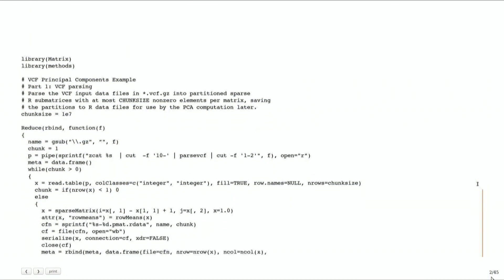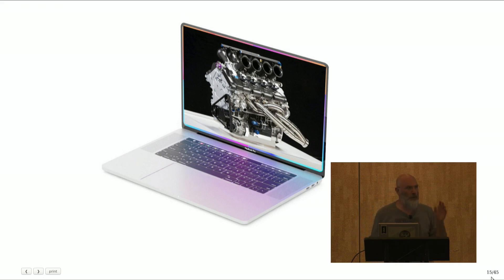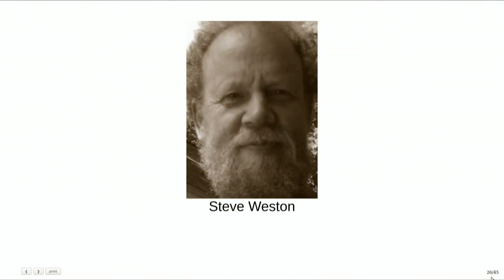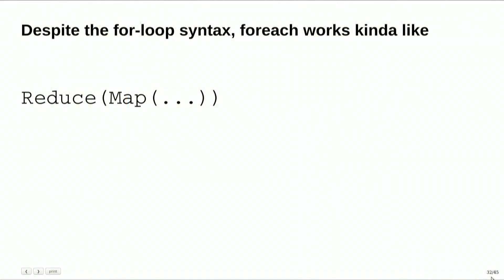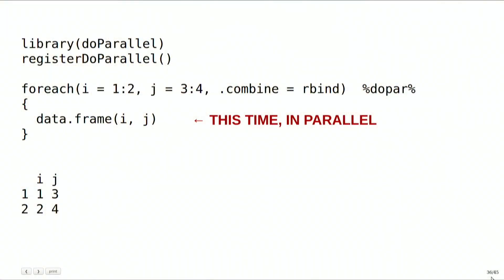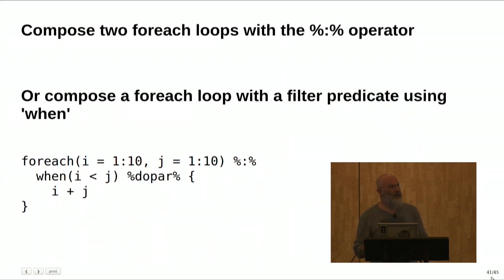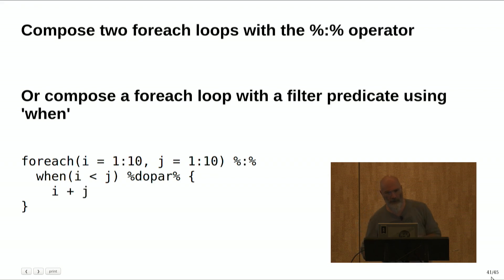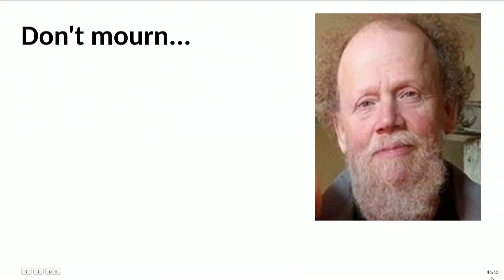Bryan Lewis | Parallel computing with R using foreach, future, and other packages | RStudio (2020)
Steve Weston's foreach package defines a simple but powerful framework for map/reduce and list-comprehension-style parallel computation in R. One of its great innovations is the ability to support many interchangeable back-end computing systems so that *the same R code* can run sequentially, in parallel on your laptop, or across a supercomputer. Recent new packages like future package define elegant new programming approaches that can use the foreach framework to run across a wide variety of parallel computing systems. This talk introduces the basics of foreach and future packages with examples using a variety of back-end systems including MPI, Redis and R's default parallel package clusters.